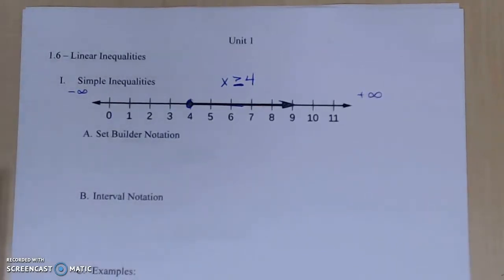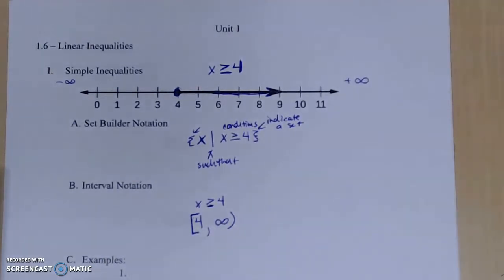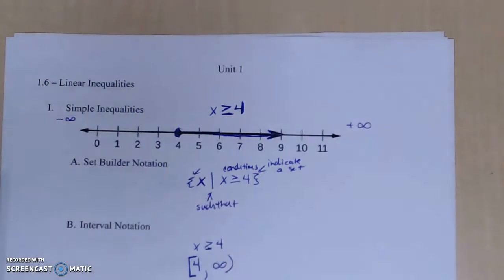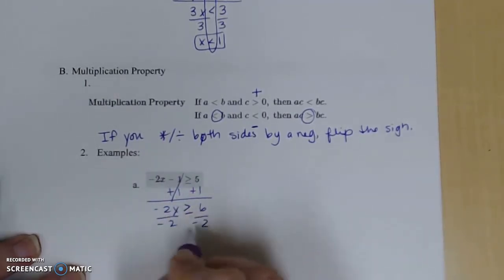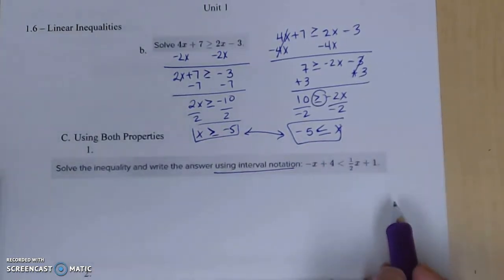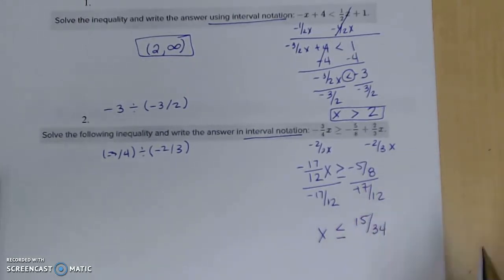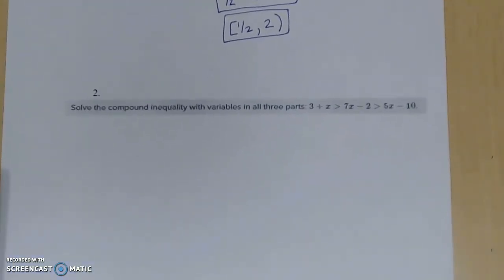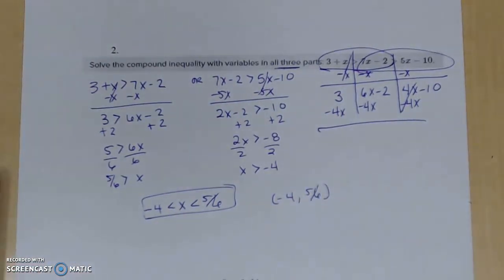Math 1314 - 1.6 Linear Inequalities